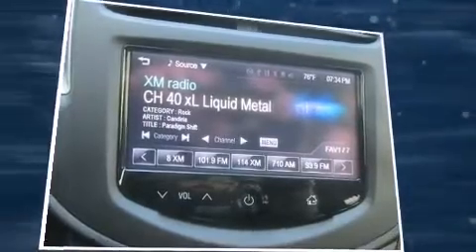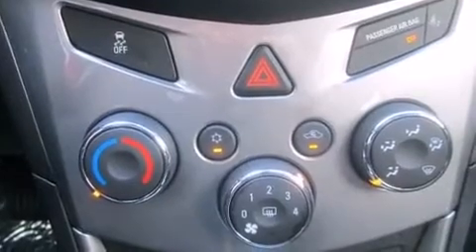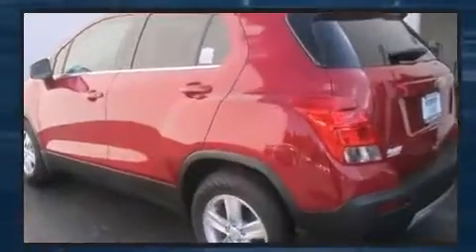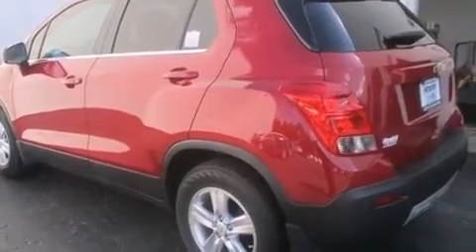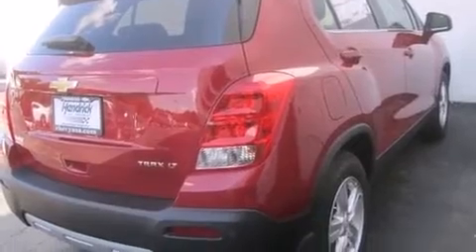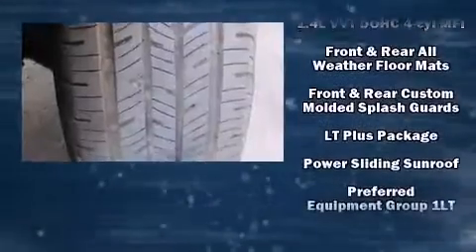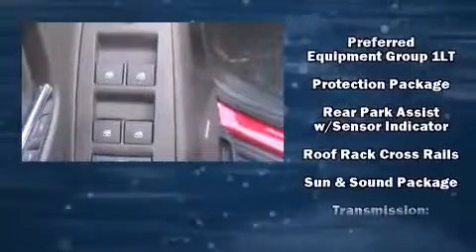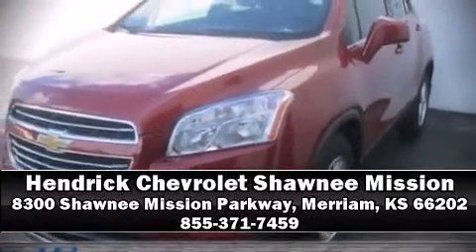2015 Chevrolet Trax LT in Merriam, KS 66202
Outstanding design defines the 2015 Chevrolet Trax. It features a front-wheel-drive platform, an automatic transmission, and an efficient 4 cylinder engine. A turbocharger is also included as an economical means of increasing performance. Chevrolet prioritized fit and finish as evidenced by: a tachometer, variably intermittent wipers, telescoping steering wheel, power moon roof, power windows, cruise control, and remote keyless entry. Audio features include an AM/FM radio, and 7 speakers, providing excellent sound throughout the cabin. Passengers are protected by various safety and security features, including: dual front impact airbags, front and rear SIDE impact airbags, traction control, brake assist, a security system, onStar, and ABS brakes. Various mechanical systems are monitored by electronic stability control, keeping you on your intended path. Our sales reps are knowledgeable and professional. They'll work with you to find the right vehicle at a price you can afford.